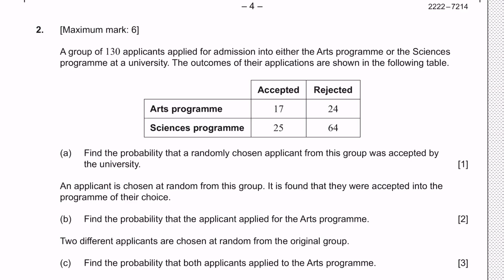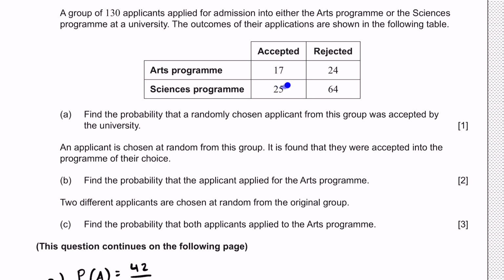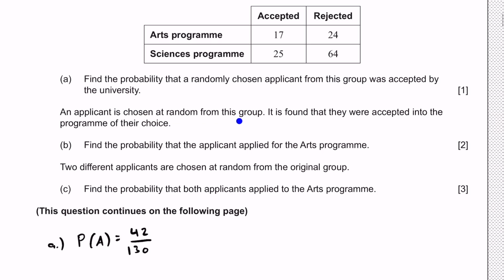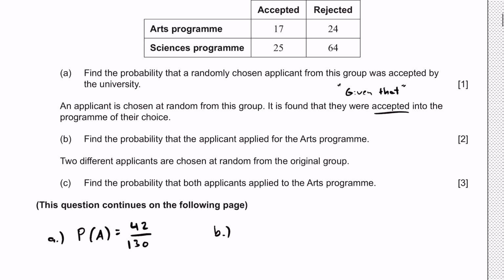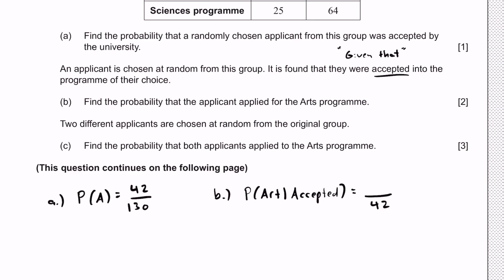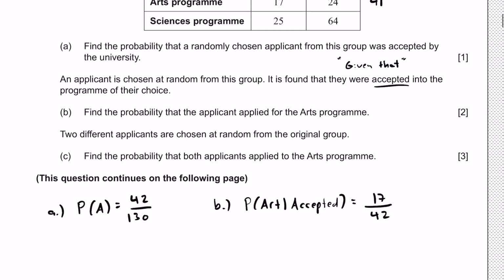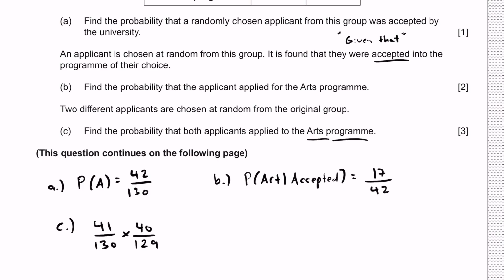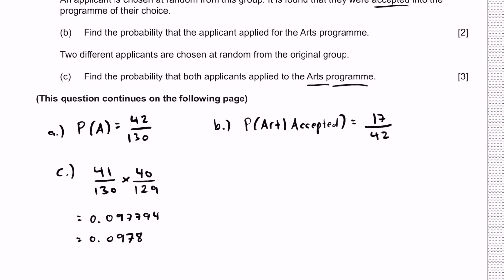Conditional Probability & Two-Way Tables | IB Math AI SL | May 2022 Paper 1 TZ2 Q2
2.a) Finding probability from two-way table (SL 4.6)
2.b) Calculating conditional probability (SL 4.6)
2.c) Probability of compound event without replacement (SL 4.6)